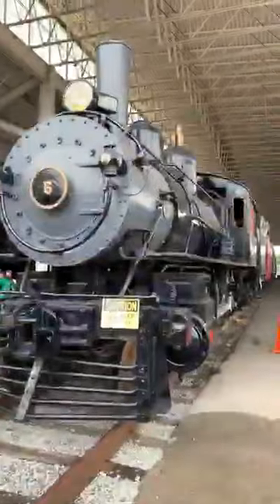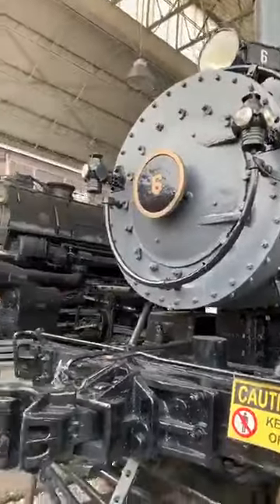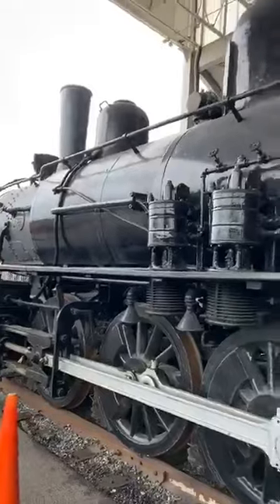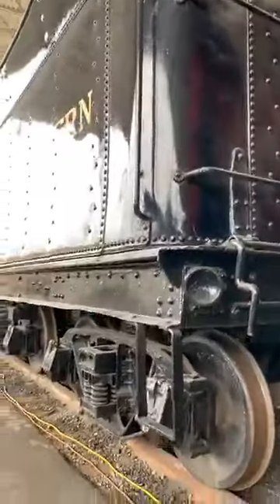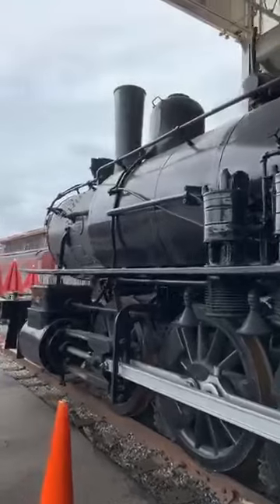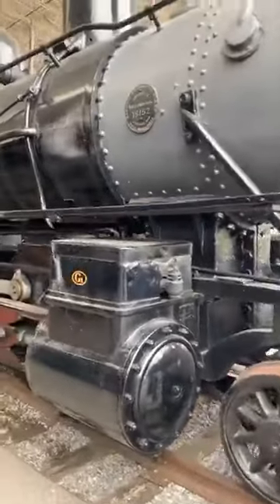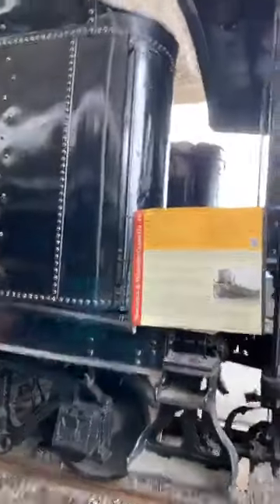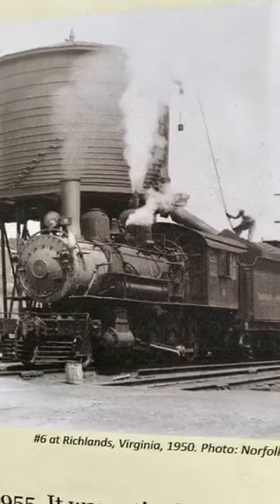VMT GO Norfolk & Western G1# 6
VMT GO - your virtual tour of The Virginia Museum of Transportation located at 303 Norfolk Ave in Roanoke, VA!

and we hope you'll visit us soon!  Please note some of these videos were recorded during the museum's closure due to COVID 19 - for updated hours and more please check our website.